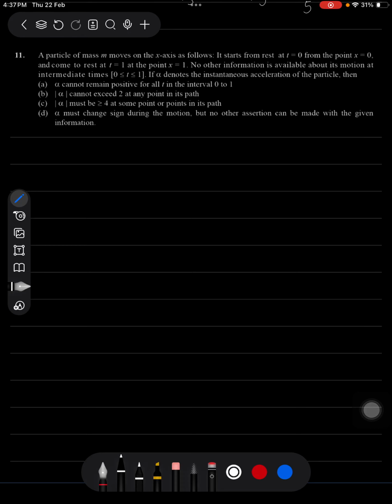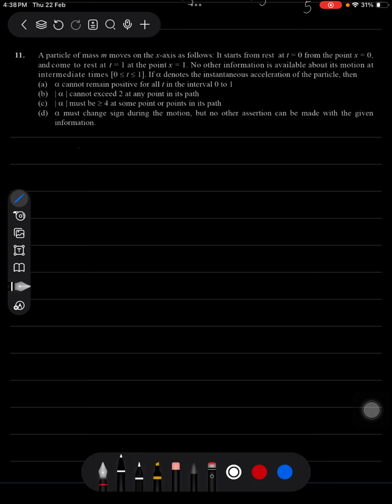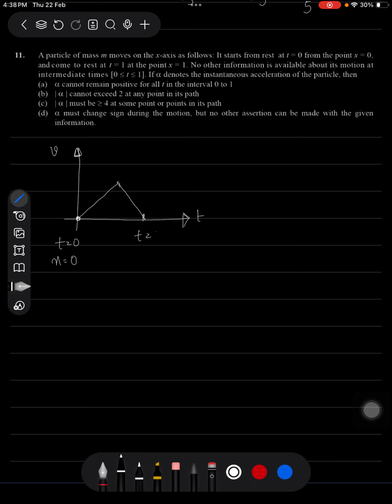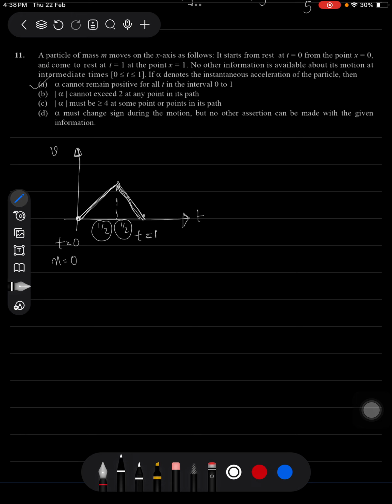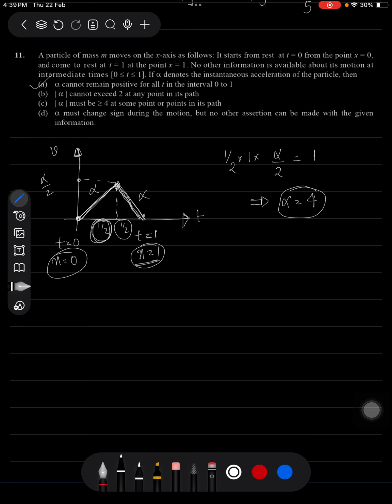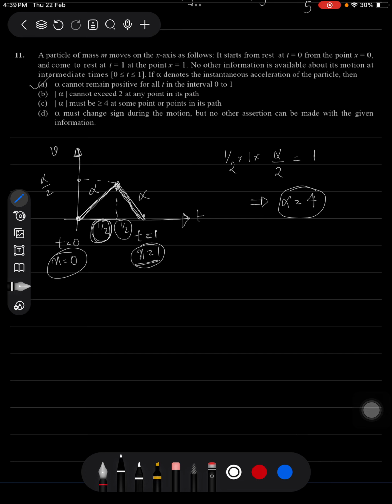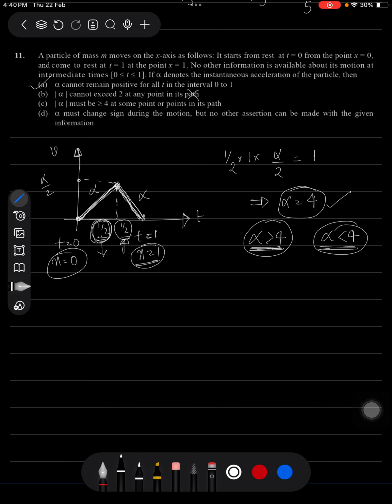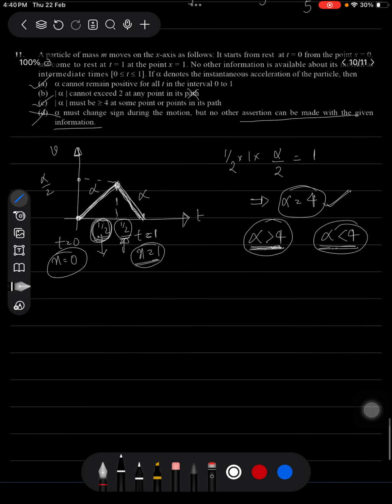Motion in a straight line dpp Q-11